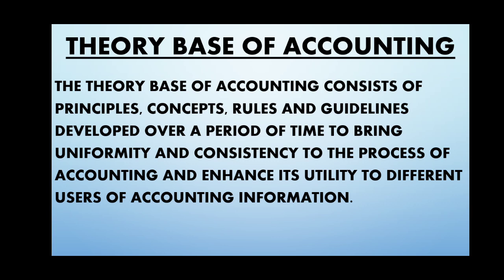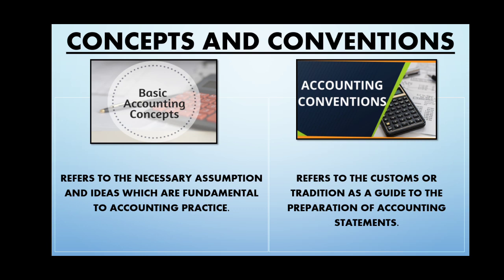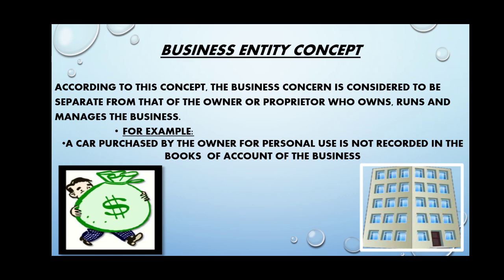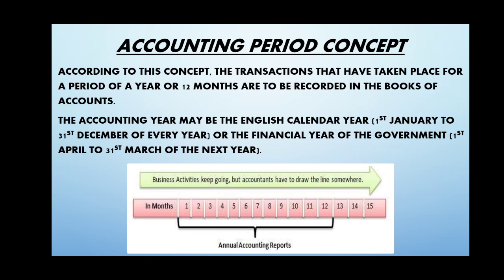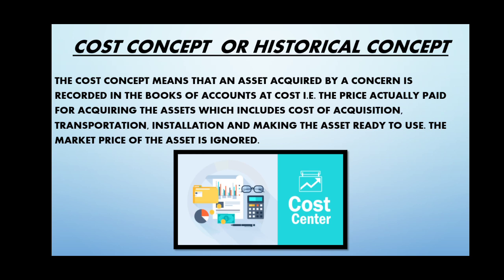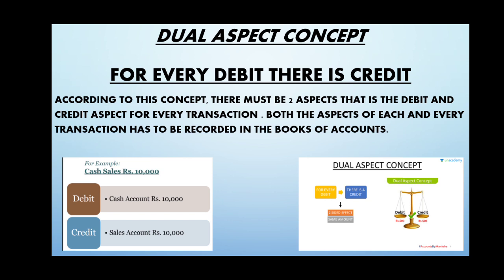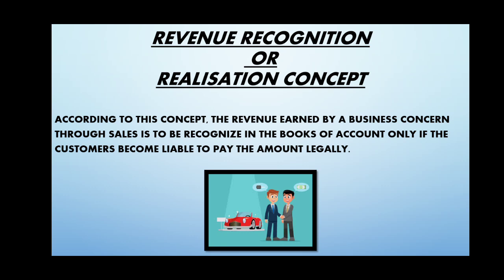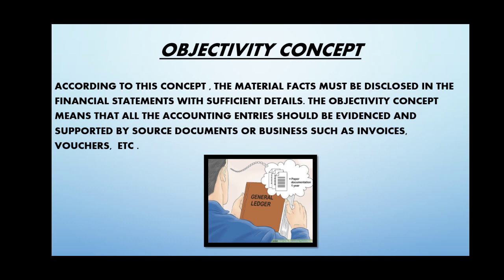Theory Base of Accounting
Accounting Concepts